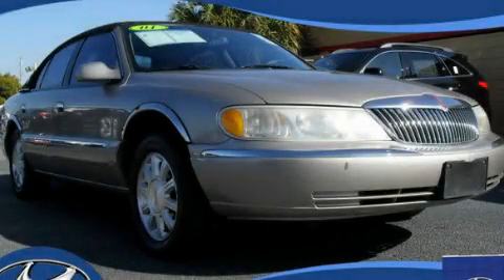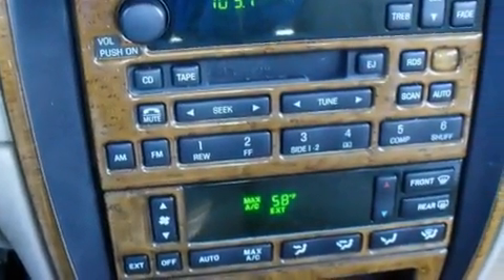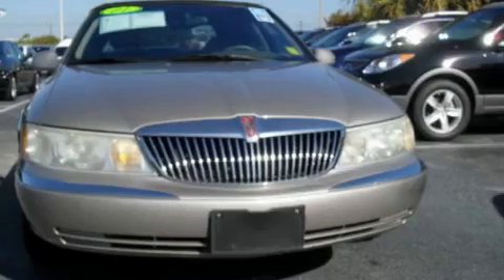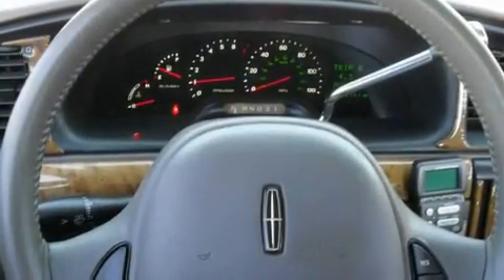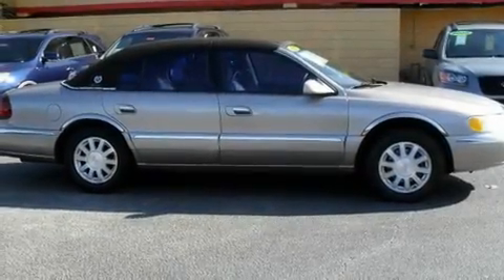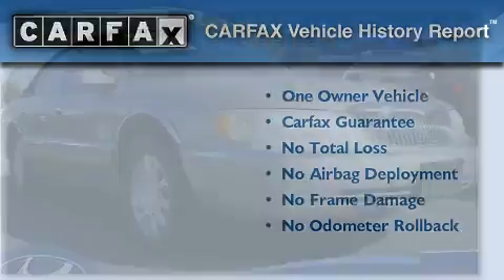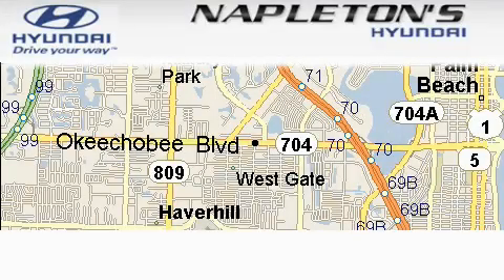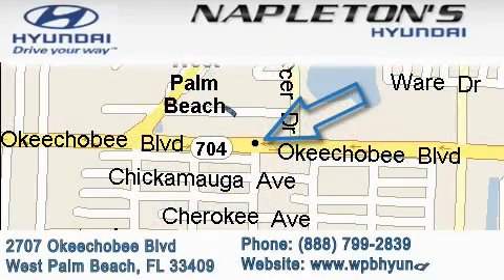Pre-Owned 2001 Lincoln Continental Miami FL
We are proud to present this 2001 Lincoln Continental.

 Year: 2001
 Make: Lincoln
 Model: Continental
 Engine: 4.6L DOHC MPFI 32-valve V8 Intech engine
 Trans.: Automatic
 Exterior: Tan
 Miles: 81,208
 Interior: Other

 Preowned 2001 Lincoln Continental West Palm Beach FL